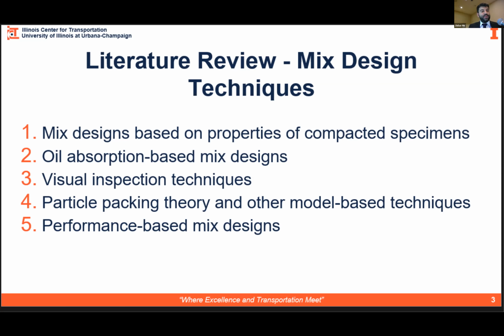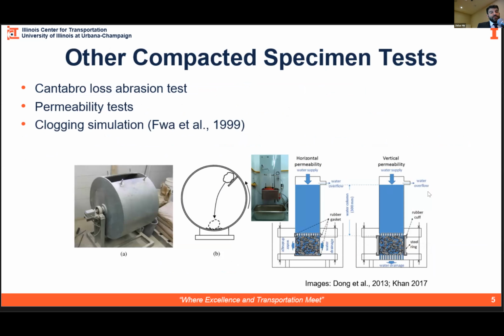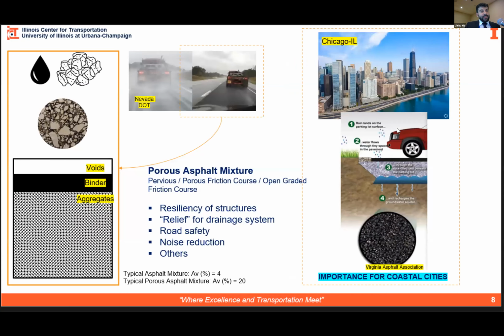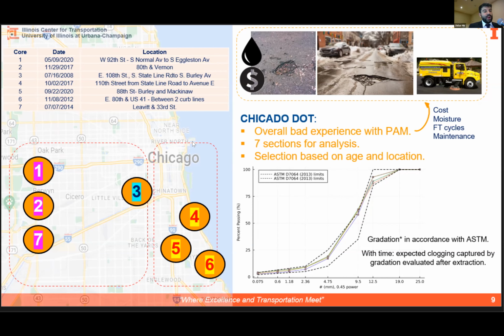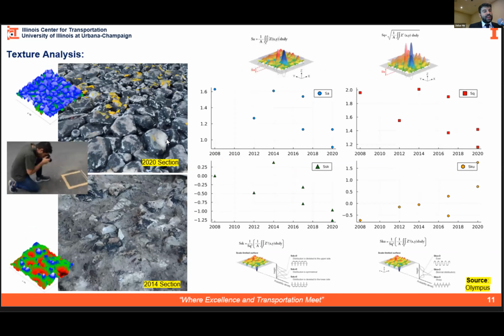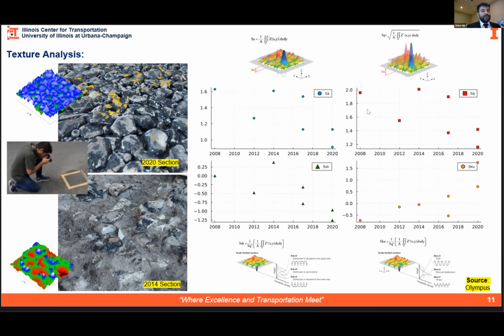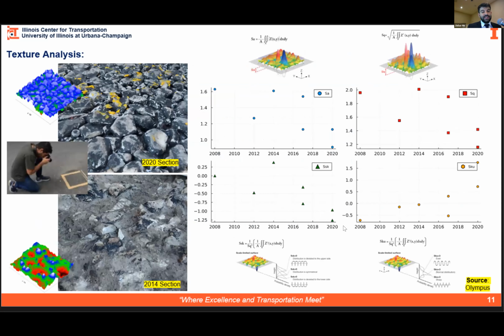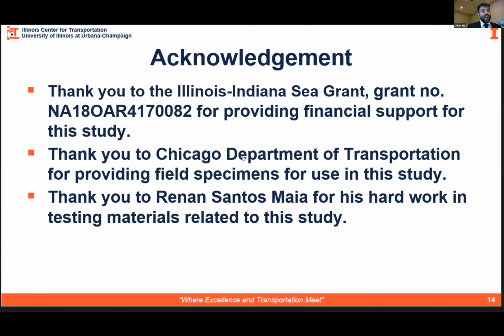Durability and Maintenance Demand of Porous Asphalt Concrete in Cold Regions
Presenter: Dr. Ramez Hajj from University of Illinois at Urbana-Champaign